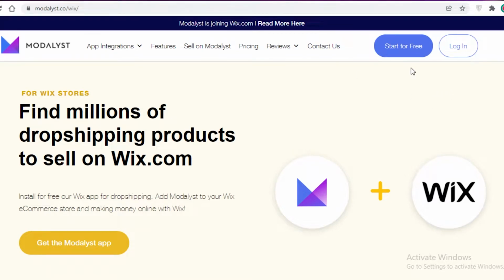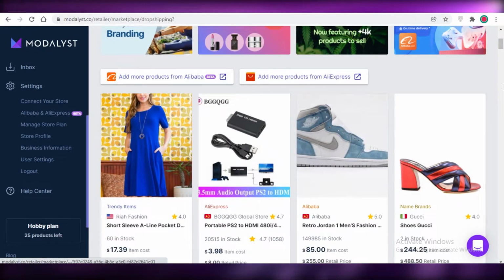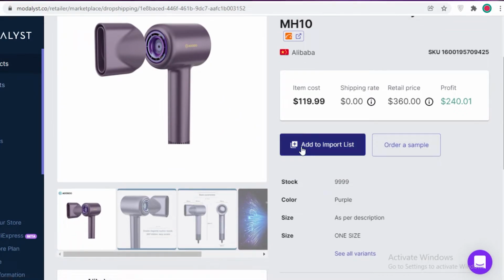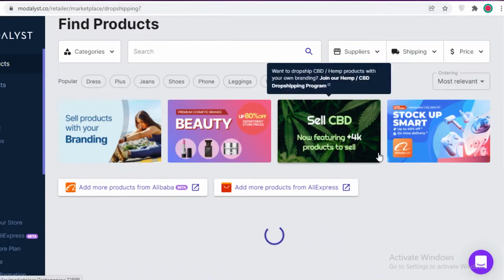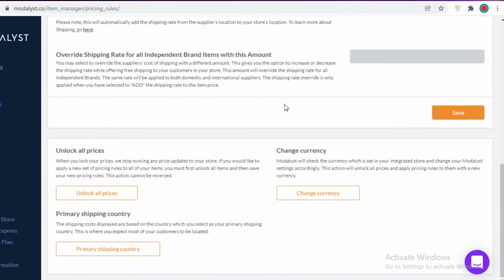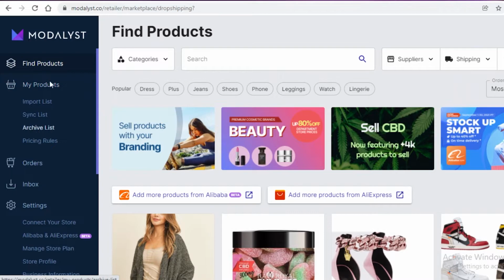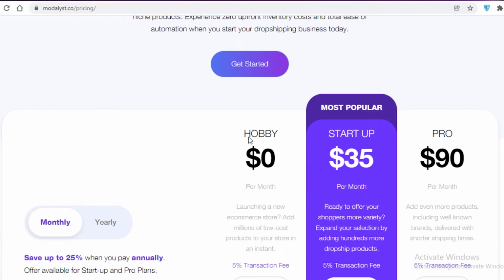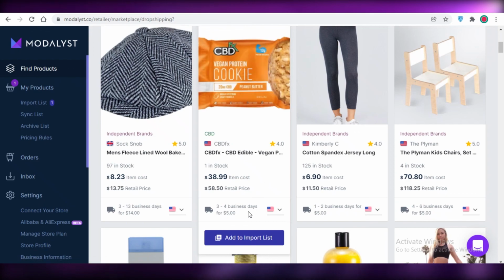Wix Modalyst Review 2025 | Is Wix Modalyst Any Good For Dropshipping?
In this video I show you an Honest Review About DropShipping With Wix Modalyst in 2025. We check out different features to figure out if Wix Modalyst Any Good For your Dropshipping business in 2025.